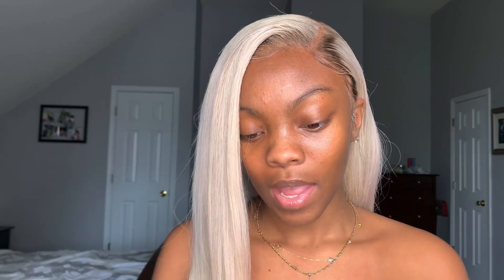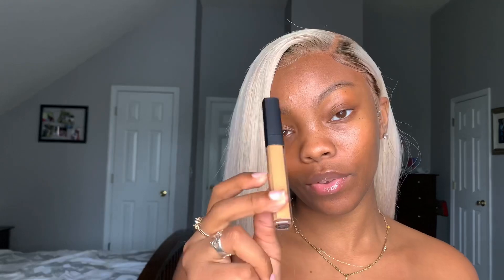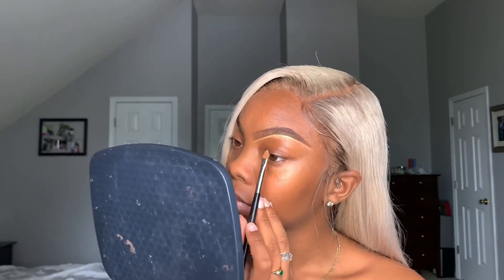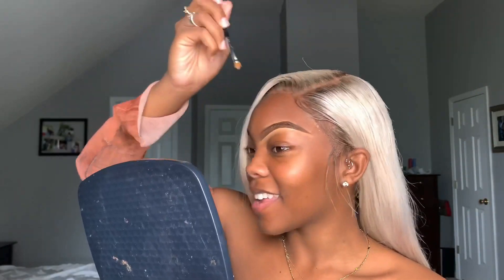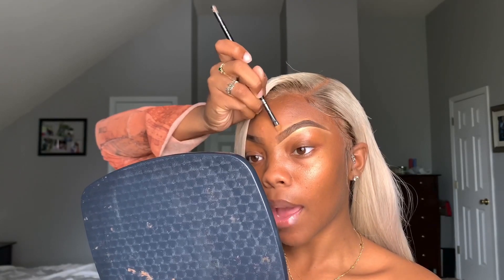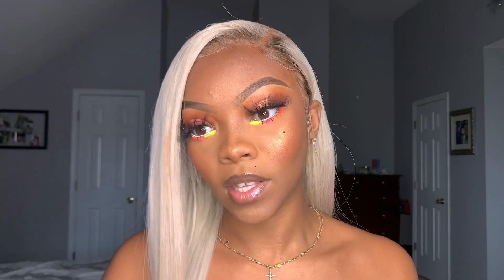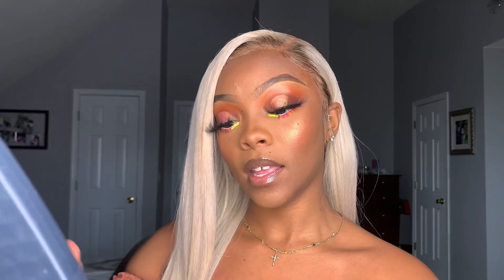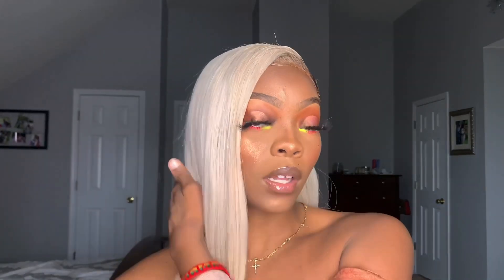FENTY BEAUTY / NARS IMPRESSION VIDEO. IS IT WORTH IT??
Hey dolls! I hope you all enjoyed. Comment what you think about this video or next video ideas.
Foundation: NARS sheer glow “Bahia”
Concealers : NARS radiant creamy concealer “Amande & Caramel”
Setting powder: FENTY BEAUTY “Honey”
Lip gloss: FENTY BEAUTY